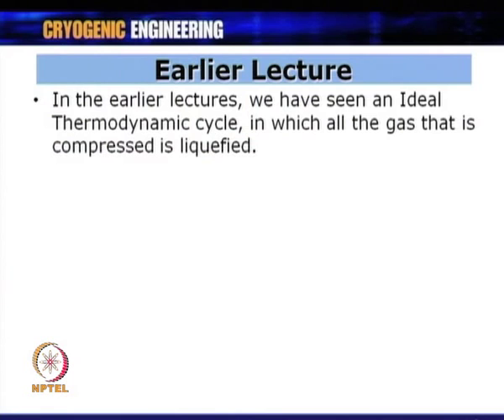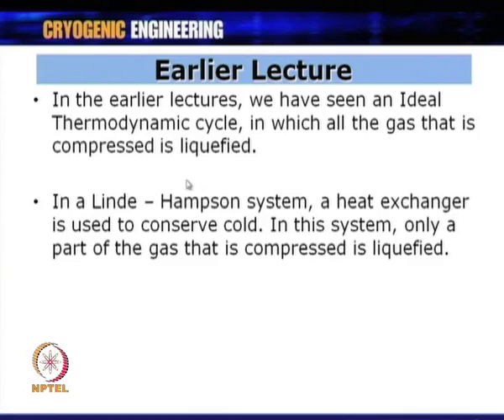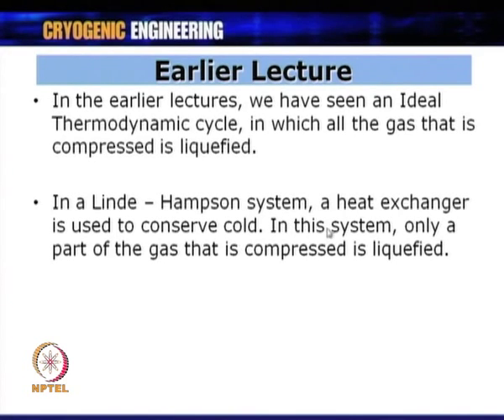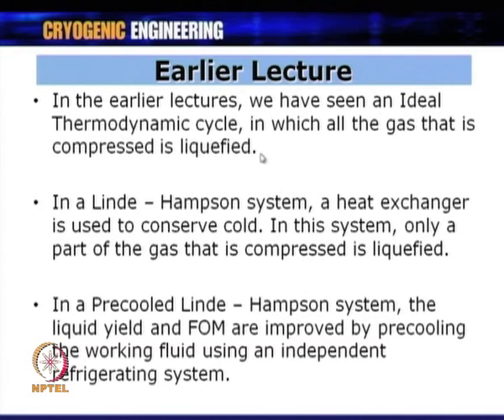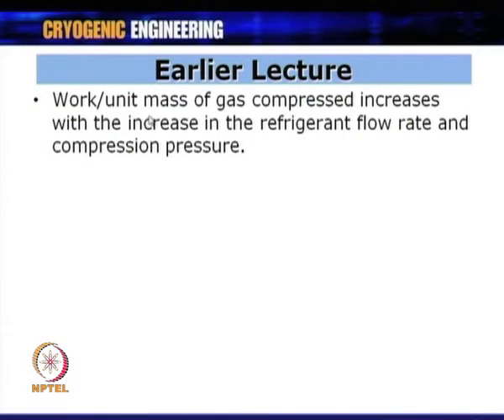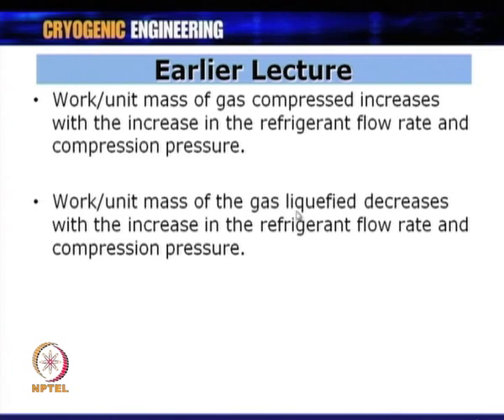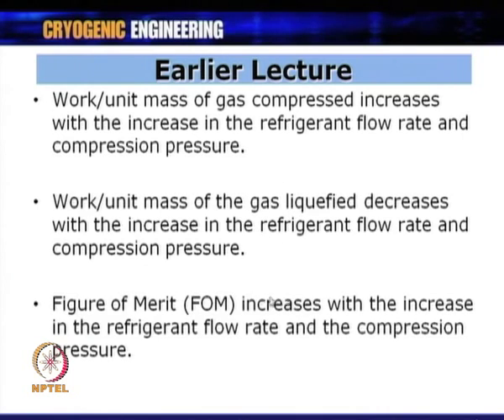Mod-01 Lec-14 Gas Liquefaction and Refrigeration Systems VII